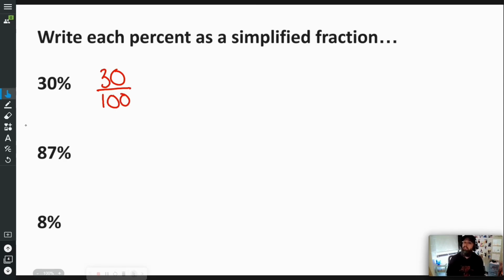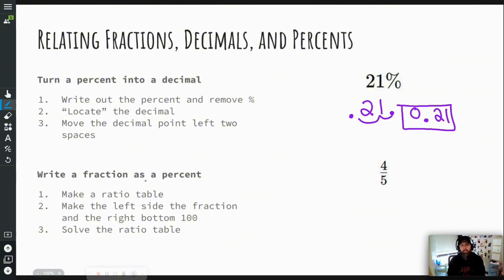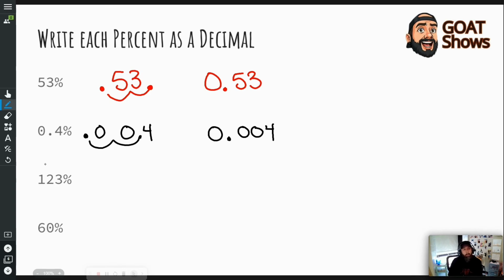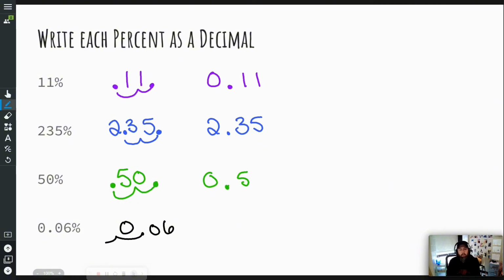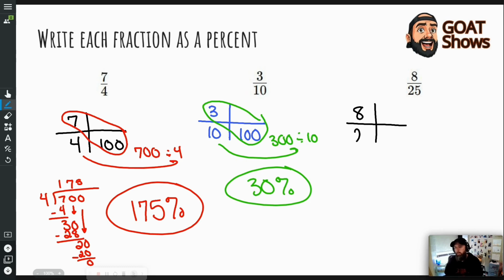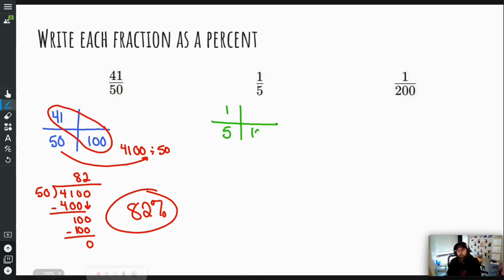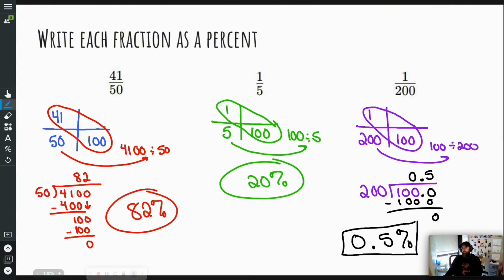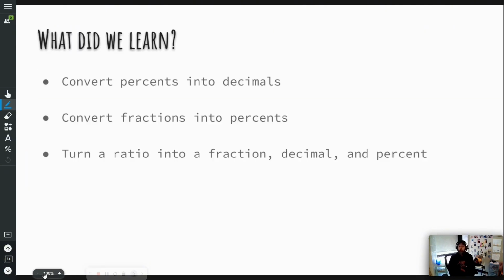6th Grade Math: 2-3: Relating Fractions, Decimals, and Percents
In this video, we dive into an important 6th Grade Math topic: relating fractions, decimals, and percents. Understanding how these three forms of numbers are connected helps students build a strong foundation for future math concepts and allows them to solve real-world problems involving money, discounts, statistics, measurements, and more.

We begin the lesson with a warm-up activity designed to review prior knowledge and get students thinking about fractions, decimals, and percents. Next, we introduce and define key vocabulary terms that students need to know in order to be successful with the lesson. Understanding the language of mathematics is an important step toward mastering new skills.

After reviewing vocabulary, we break down the process of converting between fractions, decimals, and percents into simple, easy-to-follow steps. Students will learn how to change fractions into decimals, decimals into percents, percents into decimals, and percents into fractions. Each conversion method is explained carefully so that students understand not only how to perform the calculations but also why the conversions work.

Throughout the lesson, multiple examples are demonstrated step-by-step. Students are encouraged to follow along and practice the process as each problem is solved. At various points in the lesson, students will be asked to pause the video and try problems independently before checking their work against the guided solutions. This active participation helps reinforce learning and build confidence.

As the lesson progresses, students will encounter a variety of examples involving common fractions, terminating decimals, and everyday percentages. Strategies for checking answers and avoiding common mistakes are also discussed so students can become more accurate and efficient problem solvers.

To conclude the lesson, we apply what we learned to a real-world word problem that demonstrates how fractions, decimals, and percents are used outside of the classroom. Finally, we wrap up by reviewing the main concepts and restating the key skills learned throughout the lesson so students leave with a clear understanding of how these number forms are related and how to convert between them successfully.

Whether you are learning this topic for the first time, reviewing for a quiz or test, completing homework, or looking for extra practice, this lesson provides a complete walkthrough of relating fractions, decimals, and percents in a way that is easy to understand and follow.

Nick Perich
Norristown, Pa